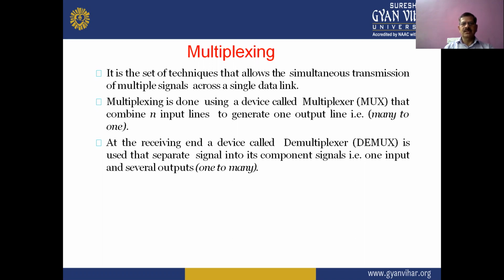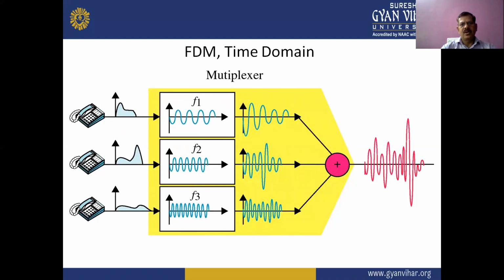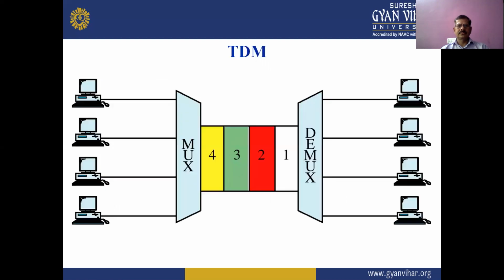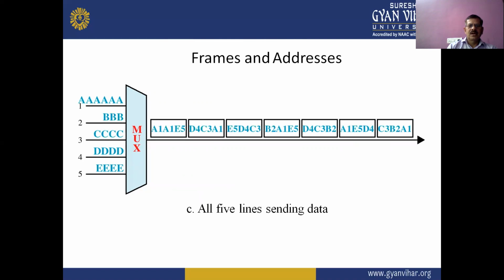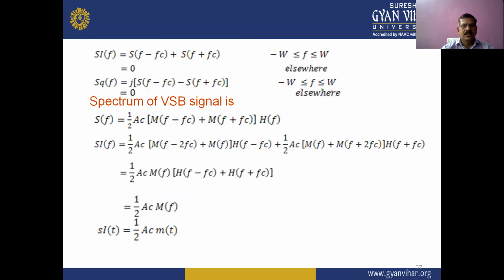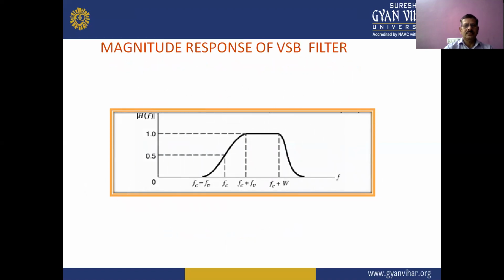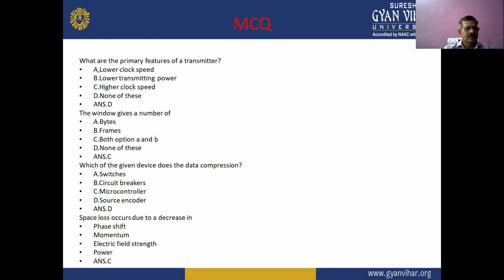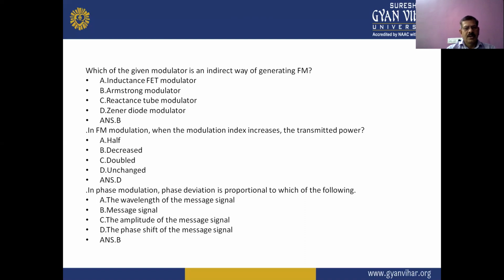principle 0f commu lect18